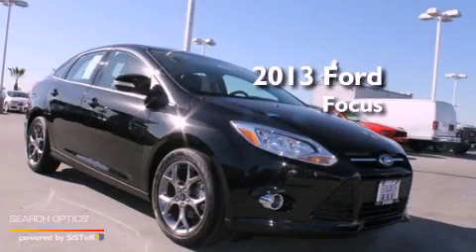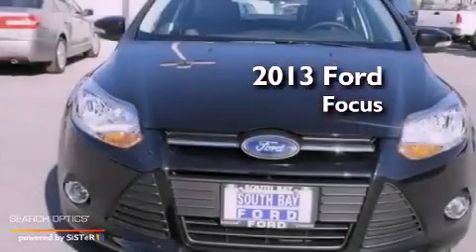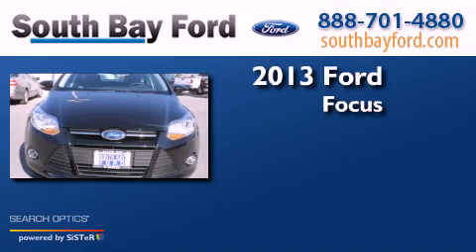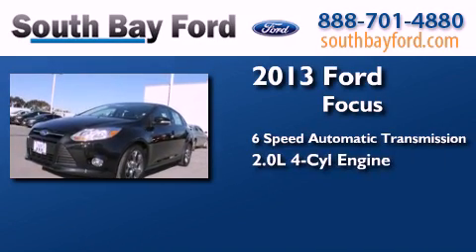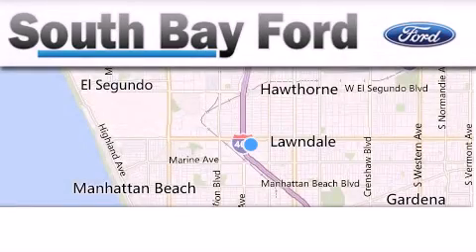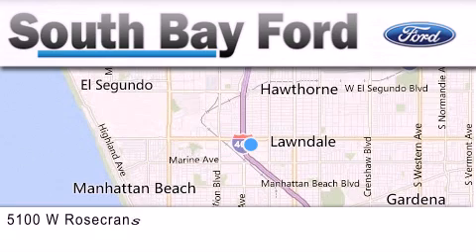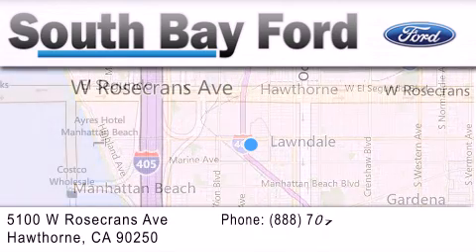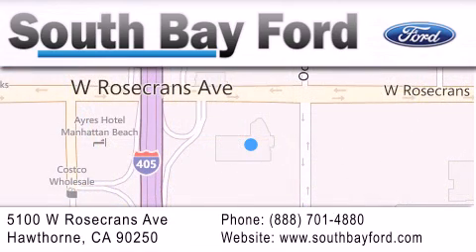2013 Ford Focus Hawthorne CA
Year : 2013
 Make : Ford
 Model : Focus
 Engine : 2.0L 4 cyls
 Trans . : Automatic 6-Speed
 Exterior : Tuxedo Blk Met

 Interior : Char Blk Lth W/ Surround
 Stock : P41400